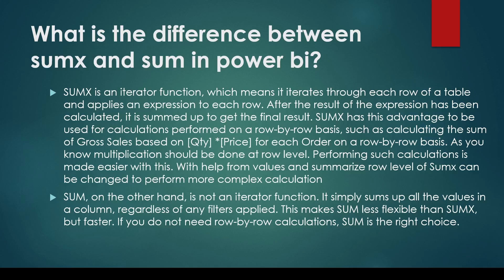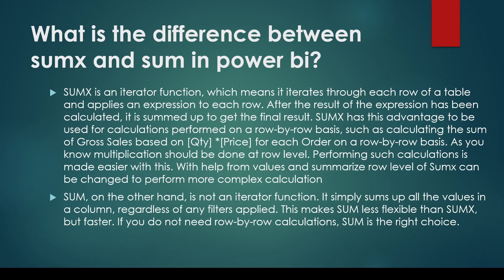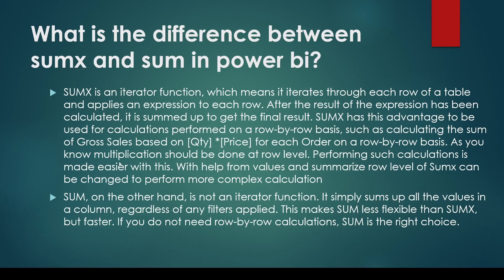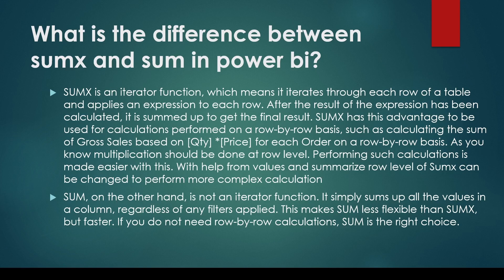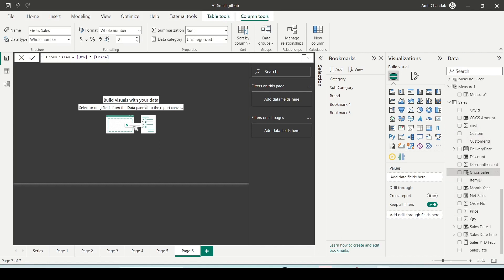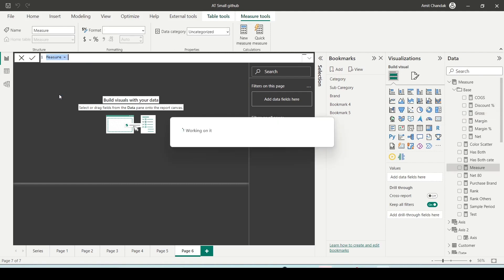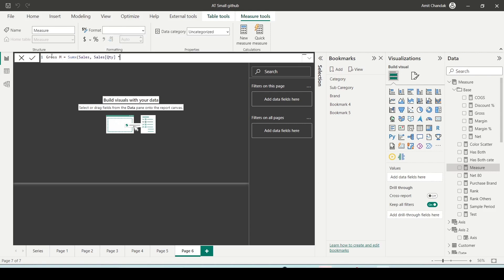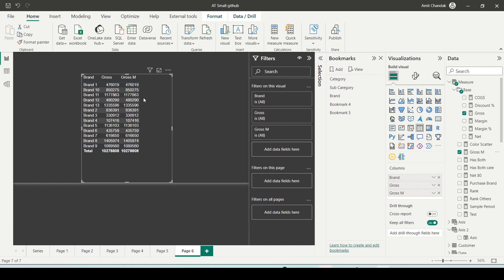Power BI Interview Questions- What is the difference between sumx and sum in power bi?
In Power BI, Interview may be asked What is the difference between sumx and sum in power bi? Power BI Questions tutorial for freshers and experienced candidates. Get ready to crack Power BI Job Interview.

00:00 What is the difference between sumx and sum in power bi?
00:20 Sumx Vs Sum
02:00 More on Sumx Vs Sum

🔵 Question 19: What is the difference between sumx and sum in power bi?

SUMX is an iterator function, which means it iterates through each row of a table and applies an expression to each row. After the result of the expression has been calculated, it is summed up to get the final result. SUMX has this advantage to be used for calculations performed on a row-by-row basis, such as calculating the sum of Gross Sales based on [Qty] *[Price] for each Order on a row-by-row basis. As you know multiplication should be done at row level. Performing such calculations is made easier with this. With help from values and summarize row level of Sumx can be changed to perform more complex calculation

Gross Sales = Sumx(Sales, Sales[Qty]* Sales[Price])
SUM, on the other hand, is not an iterator function. It simply sums up all the values in a column, regardless of any filters applied. This makes SUM less flexible than SUMX, but faster. If you do not need row-by-row calculations, SUM is the right choice.

The sum we can have: Sum(Sales[Qty]) and I cannot have Sum( Sales[Qty]* Sales[Price]).
For that, I need to create a new column

Gross = Sales[Qty]* Sales[Price]

Then as a new measure

Gross Sales = Sum(Sales[Gross])